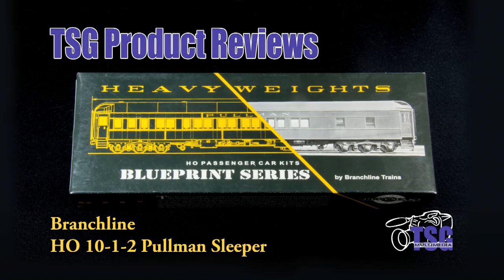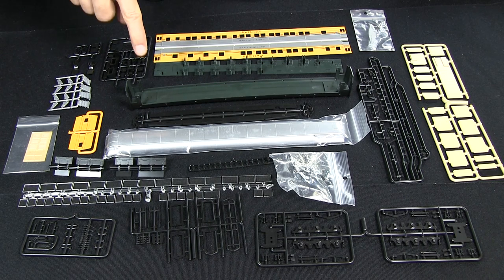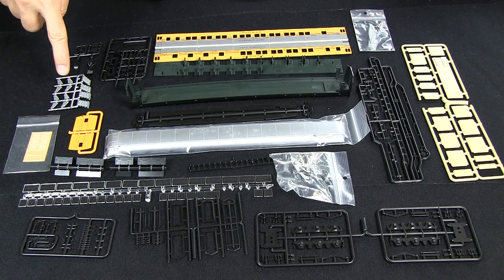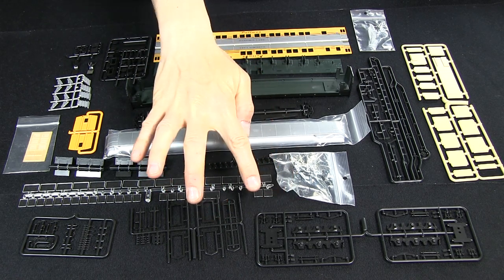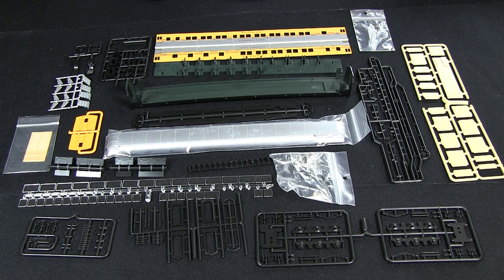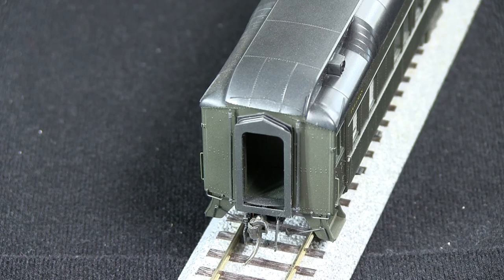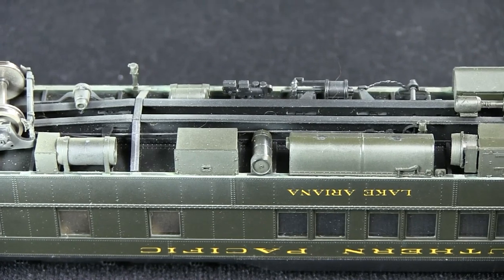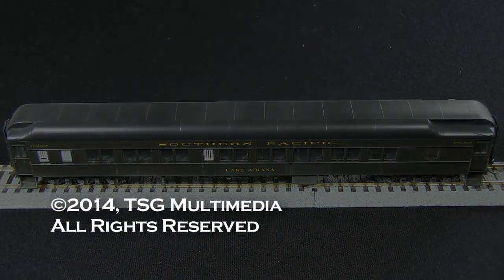HO Scale Pullman Sleeper Car Kit Branchline Product Review